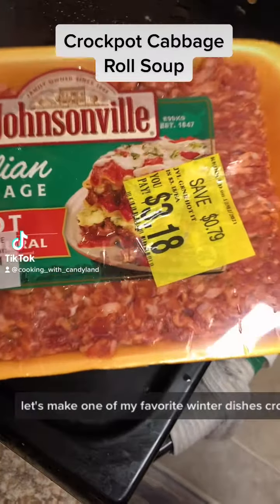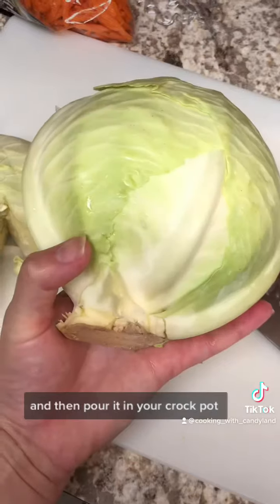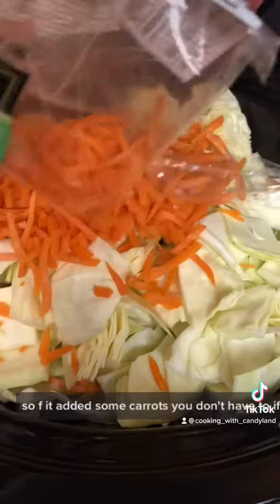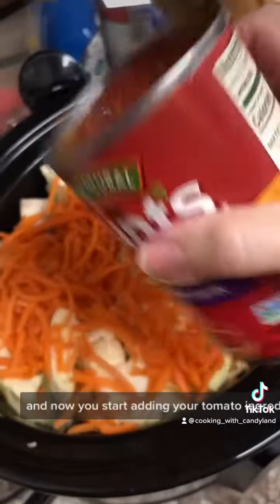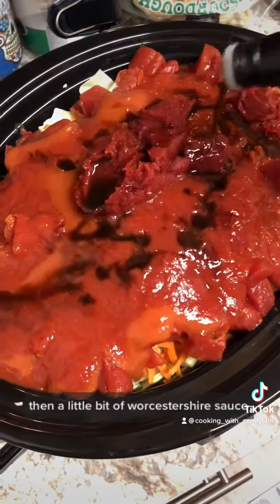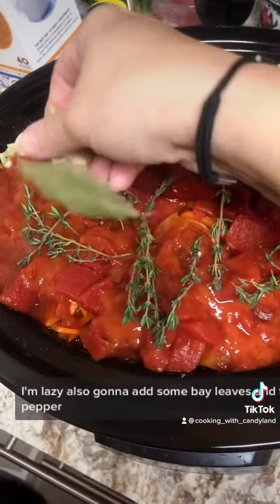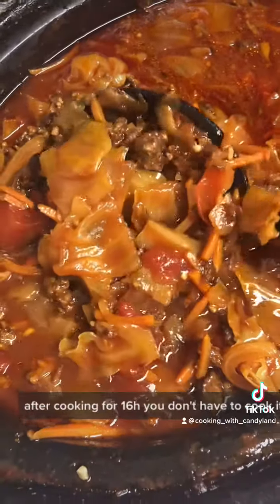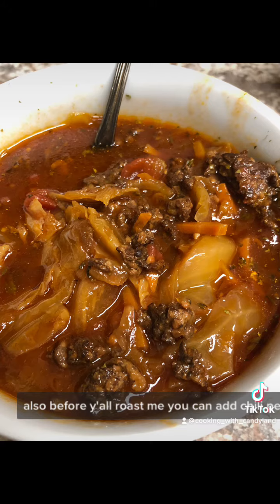Crockpot Cabbage Roll Soup Tutorial